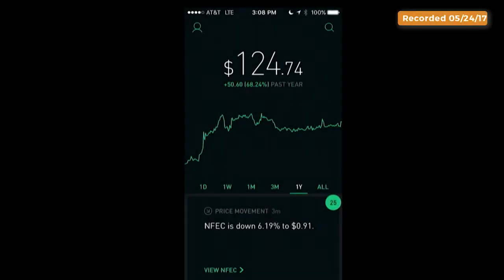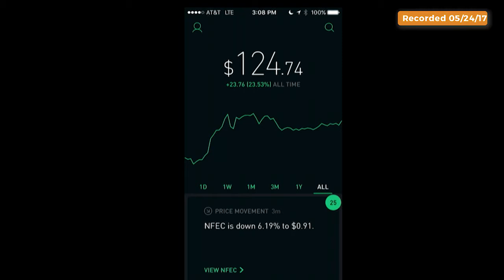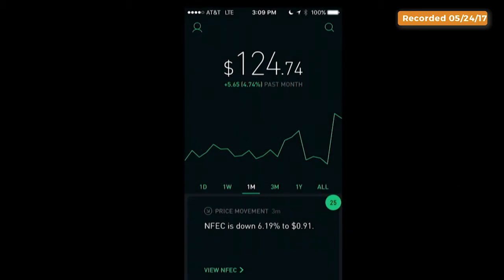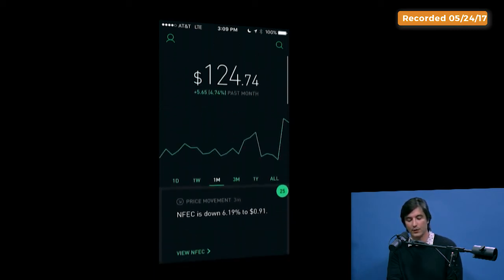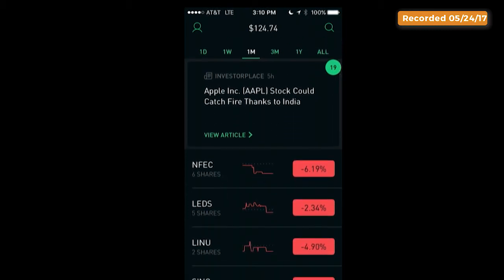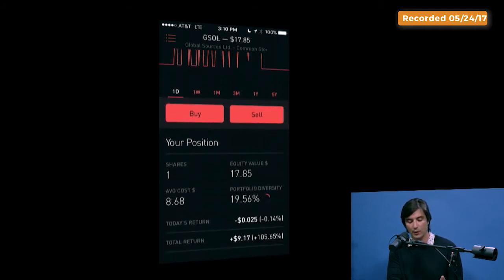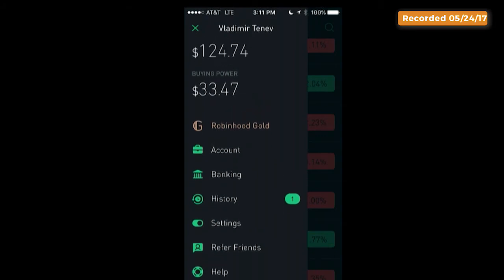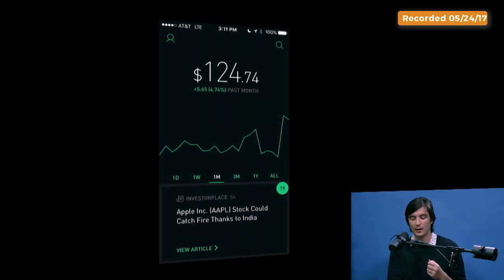Vlad Tenev on bldg Robinhood's software to be automated for better UX & instant stock trading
We are pleased to have one of Jason’s investments as our guest today, Robinhood co-founder Vlad Tenev. Tenev went to Stanford in 2004 looking to become an academic, first studying physics and later math. During this time, he met and became good friends with his co-founder Baiju Bhatt. Together, they started a bootstrapped and profitable software company called Chronos Research, which was formed to respond to the increased influence of algorithmic trading in the financial industry. This inspired them to build something bigger than just software that helps hedge funds and banks optimize their trading. Robinhood is a no-fee stock trading app with a mission to open up access to the American financial system. So, whereas other discount brokerages charge $7-$10 for every trade and have account minimums of $500-$2,000, with Robinhood, there are no minimums and no trading commissions, thus tapping into an underserved part of the market. Join us to learn how Robinhood went from a clever idea to a billion dollar valuation.